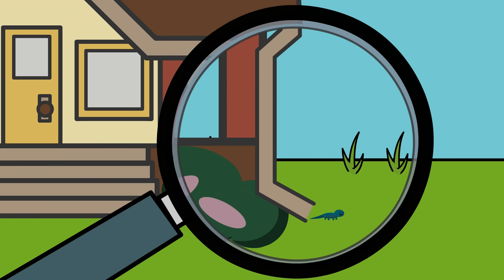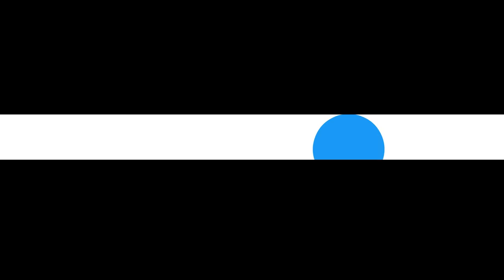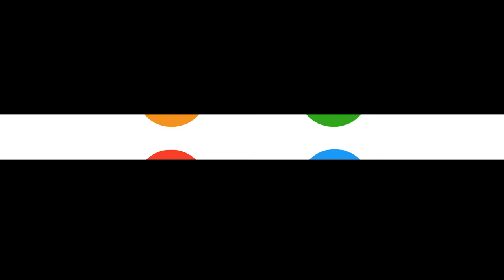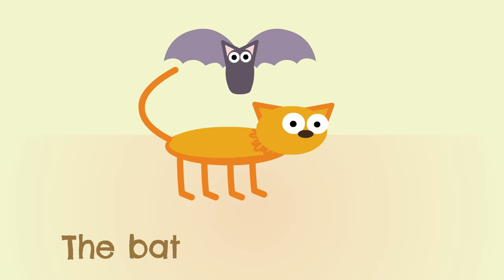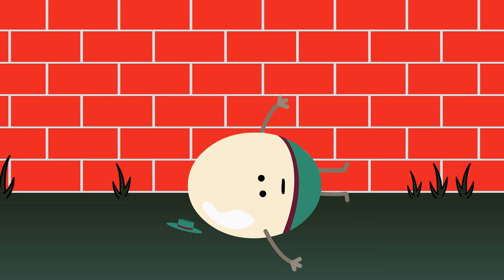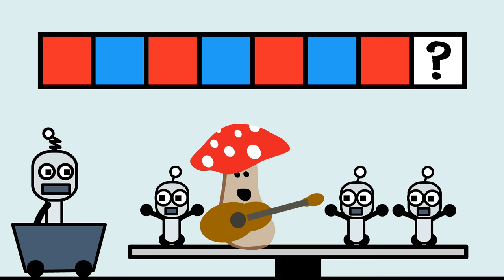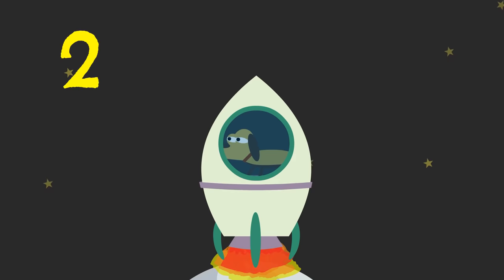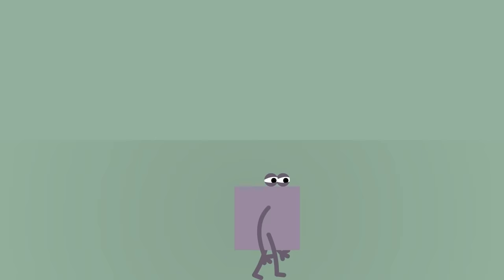Scratch Garden Bloopers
It's a rare behind-the-scenes look at funny mistakes, happy accidents, and other moments that didn't go quite as planned. If you are a fan of Scratch Garden's fun and educational videos for kids, you will be certain to love our first ever bloopers reel!